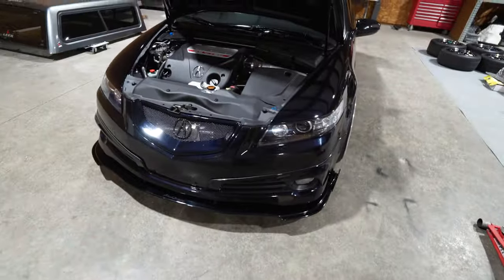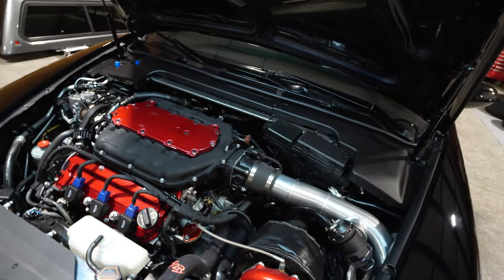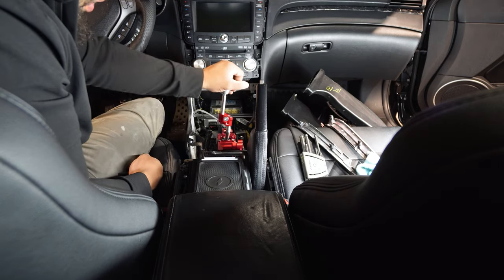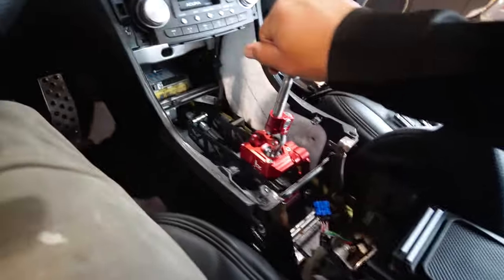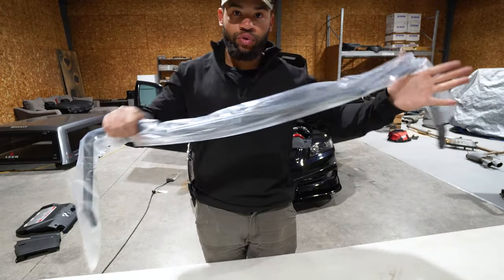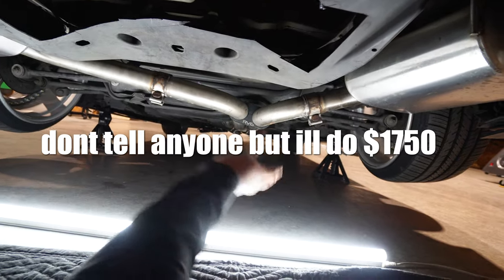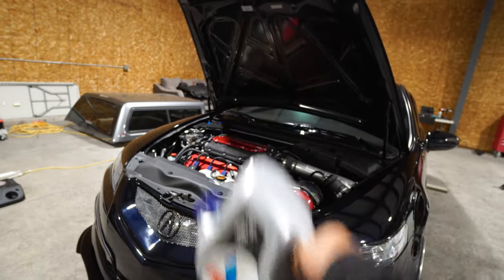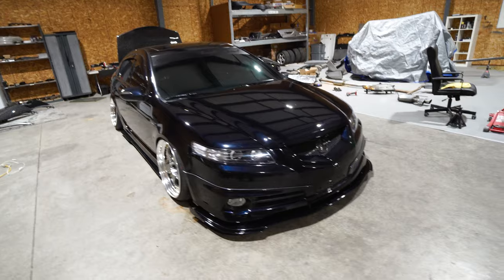Boosted TL gets ready for a VERY Special Day...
for tuning and other bolt on needs!!!
HIT UP ON IG: taylor_tuned

CURRENT SETUP IN THIS VIDEO:
VSR 62-62 TURBO
44M TIAL WASTE GATE
HKS BLOW OFF VALVE
3" INTAKE PIPING
2.5" TURBO OUTLET HOT SIDE (WILL CHANGE TO 3" SOON!)
J37 MANIFOLD AND PORTED RUNNERS
750CC FUEL INJECTORS
CUSTOM TURBO MOUNT
ALUMINUM RADIATOR
BAGGED ON AIRTEKK STRUTS
NO PIPE, VIBRANT ULTRA QUIET RESONATOR, TO MAGNA FLOW REAR EXHAUST
LIGHTWEIGHTED CRANK PULLEY
TUNED WITH HONDATA
EGR DELETE
LIGHTWIEGHTED FLYWHEEL
HYBRID RACING SHORT SHIFTER

(before turbo) ACURA TL TYPE S FBO SETUP:

PORTED J37 INTAKE MANIFOLD
3' AEM INTAKE
SMP PORTED LOWER RUNNERS
RV6 PCD'S
RV6 V3 J-PIPE
VIBRANT ULTRA QUIET RES
MAGNAFLOW REAR EXHAUST
FIC 775CC INJECTORS
LIGHTWEIGHTED CRANK PULLEY
TUNED WITH HONDATA
EGR DELETE
LIGHTWIEGHTED FLYWHEEL